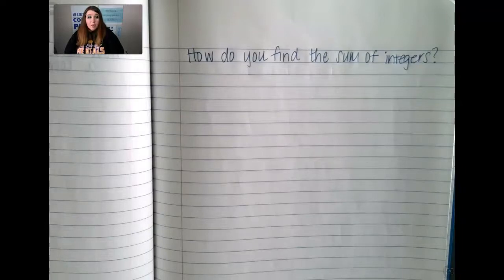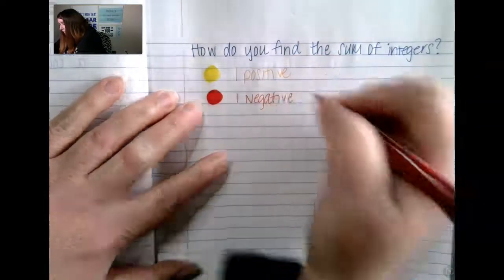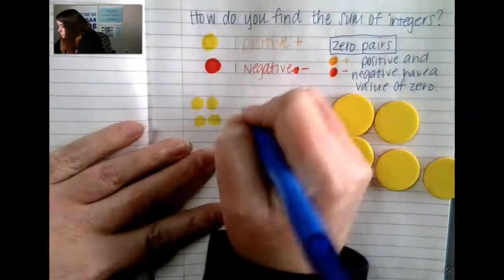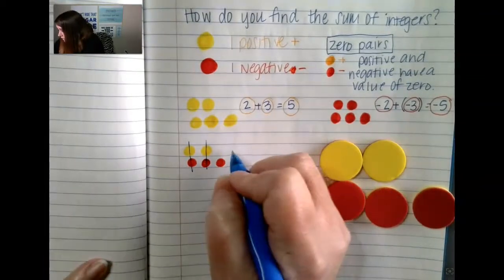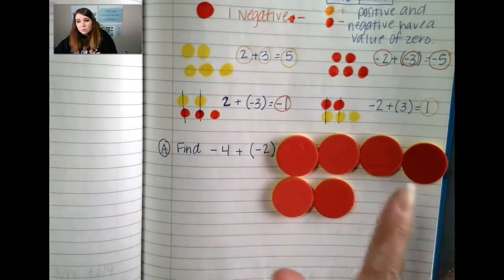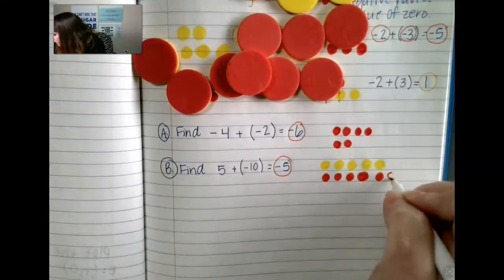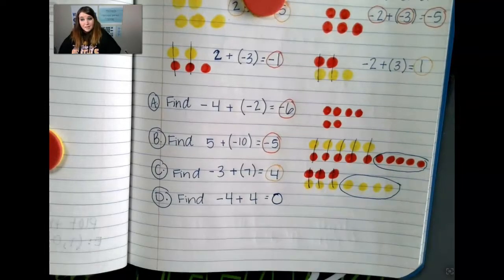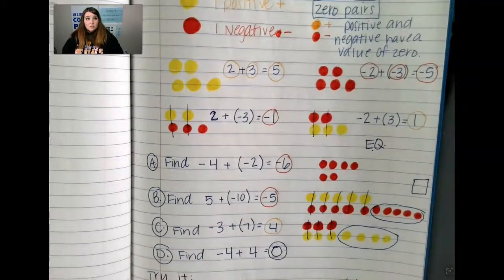A.2 Adding Integers with Chips